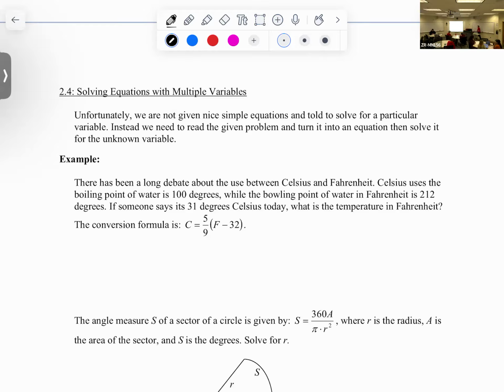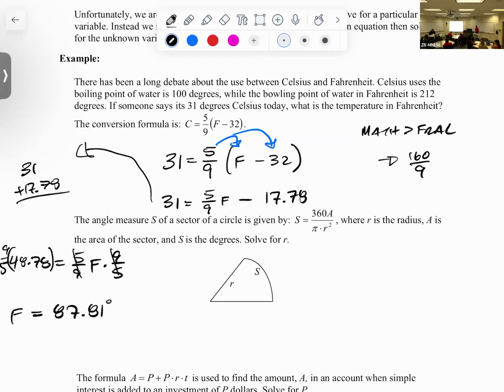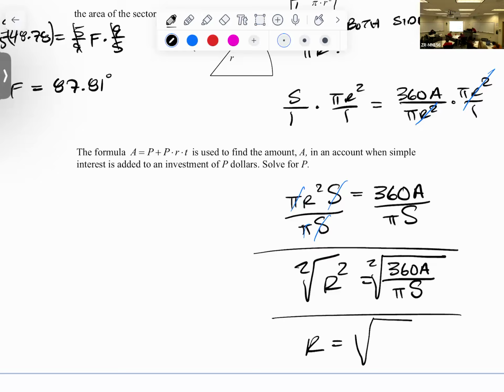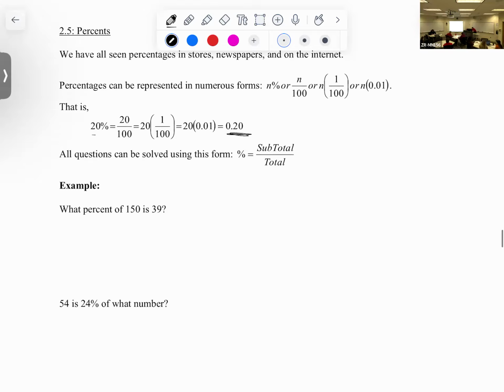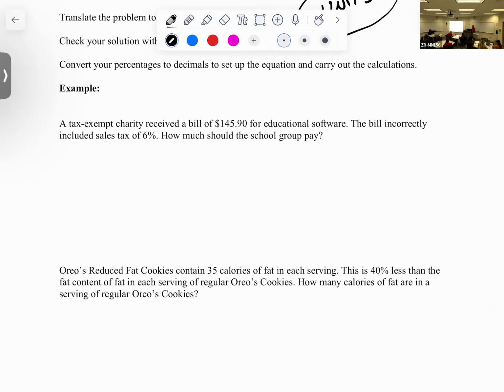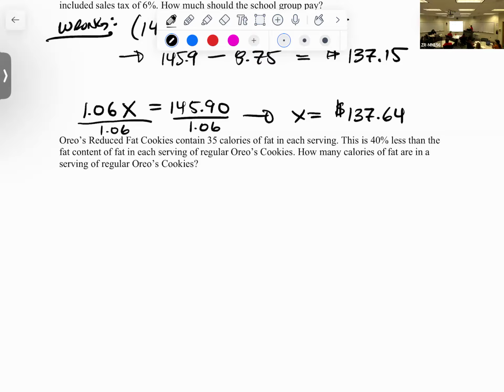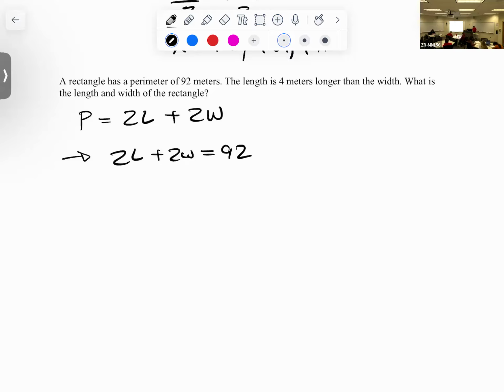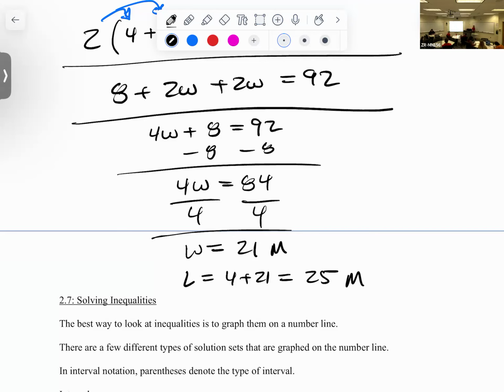Math 930 Chapter 2 Video 2